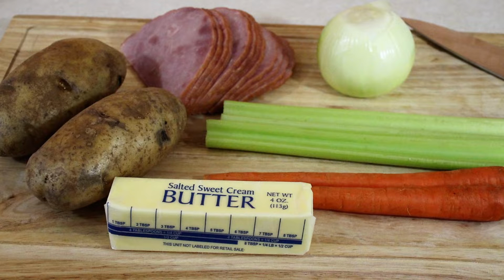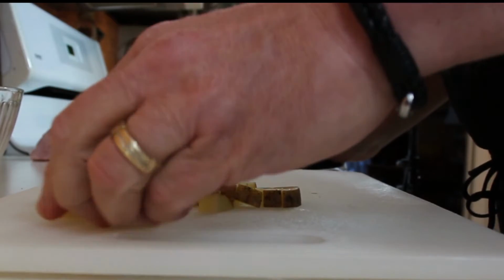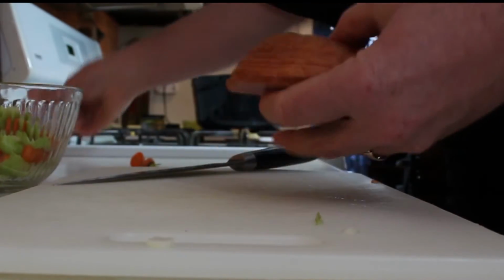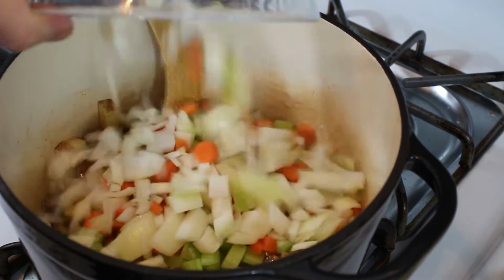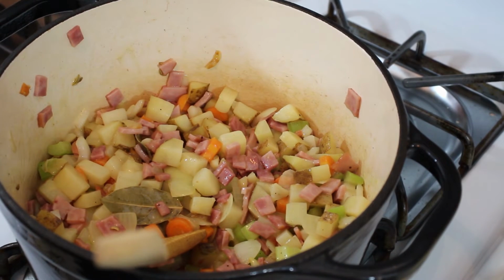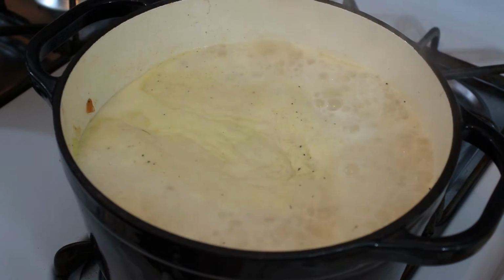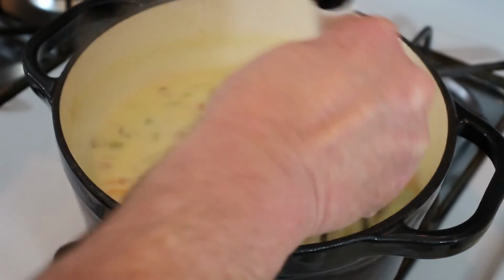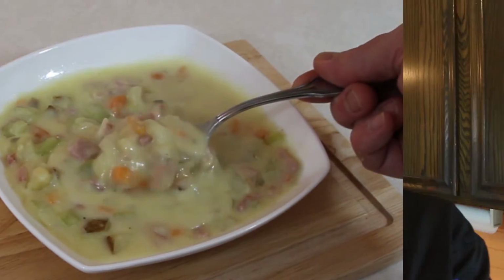Creamy Ham and Potato Soup | It's Only Food w/ Chef John Politte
Creamy ham and potato soup is a comforting soup made with potatoes, onions, garlic, diced ham, and heavy cream. It's easy to make, stores well, and is perfect for lunch or dinner as a main dish or side

“Love or Lust” by QUINCAS MOREIRA